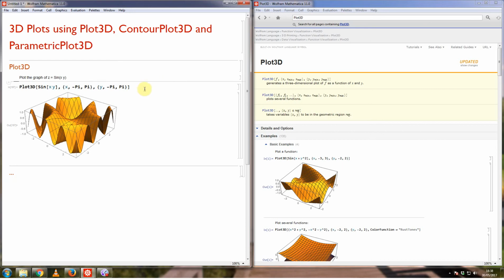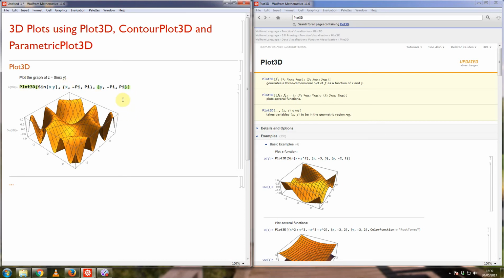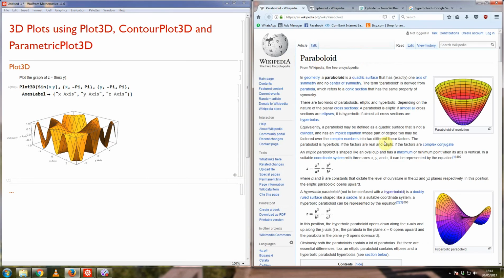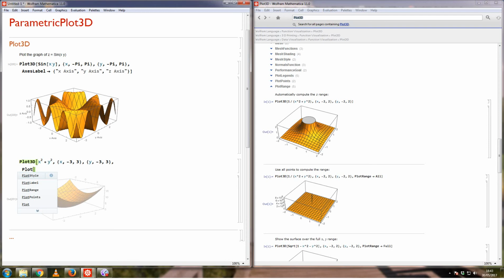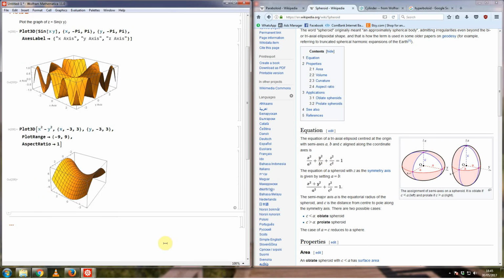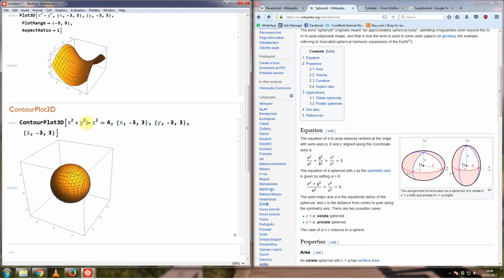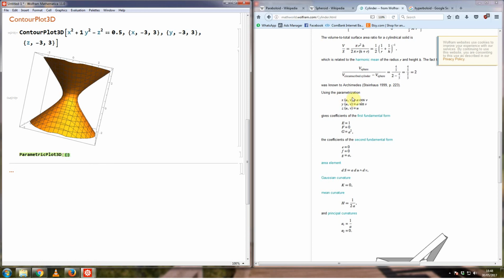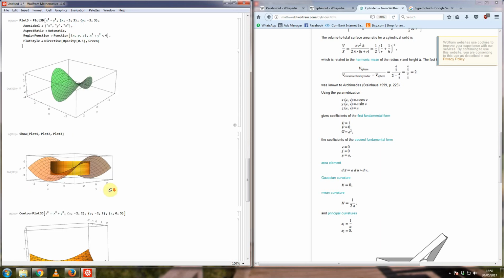3D Plots in Mathematica using Plot3D, ContourPlot3D and ParametricPlot3D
Tutorial on how to plot 3 Dimensional graphs on mathematica using 3 different functions.